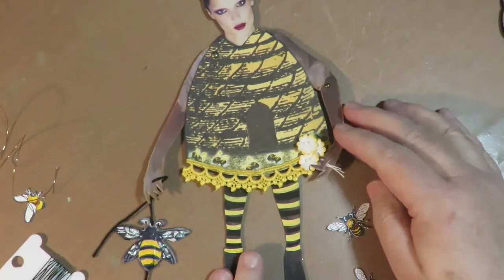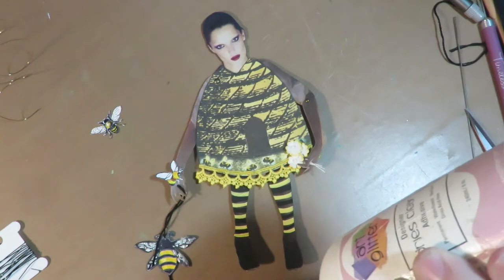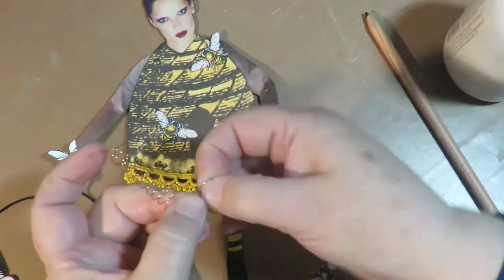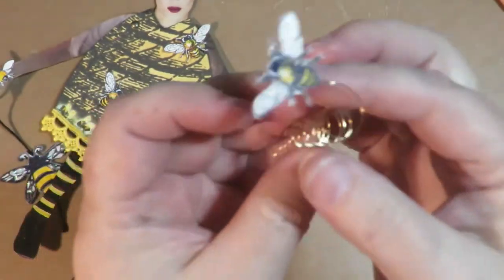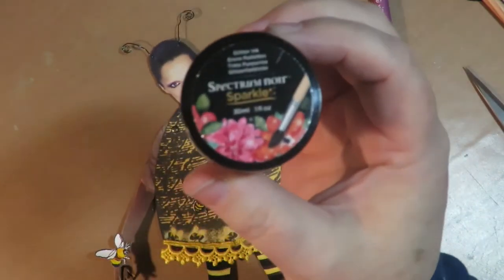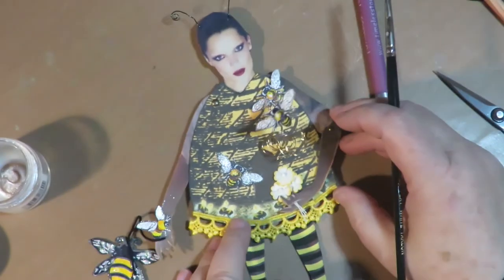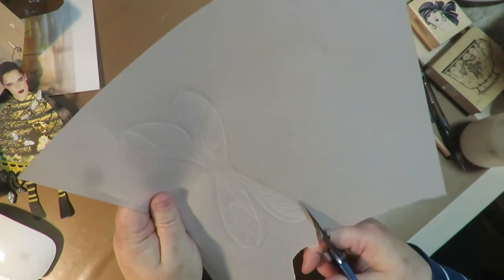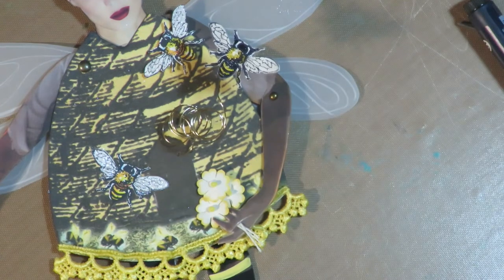VIDEO #6 in the Series: Let's Make a Paper Art Doll - ADDING THE FINE DETAILS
This video shows how I add the details to my art doll.
This is a video series on how to make Paper Art Dolls for your art journal